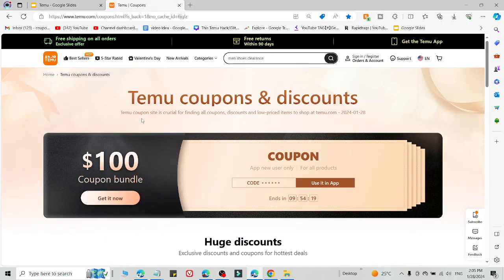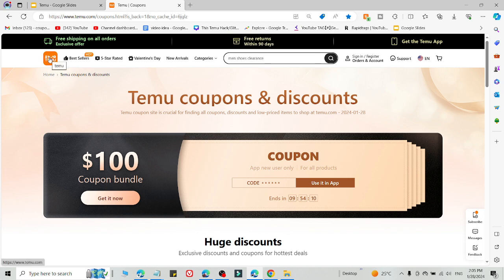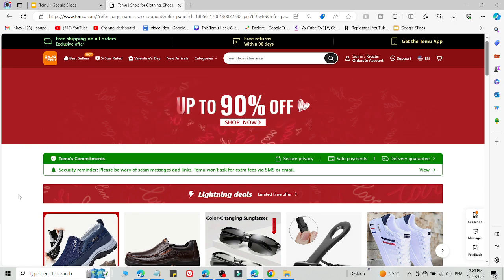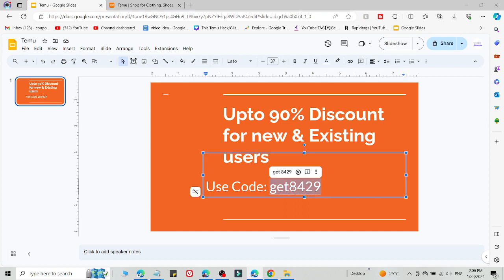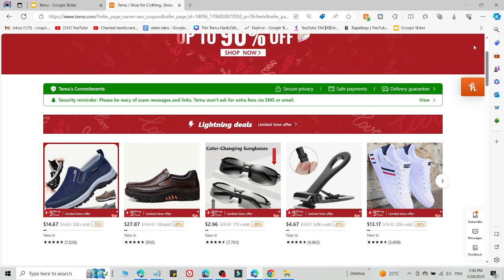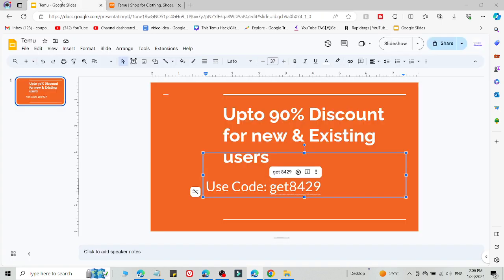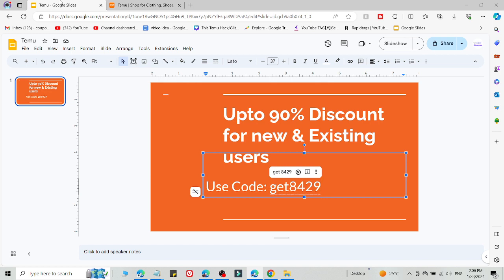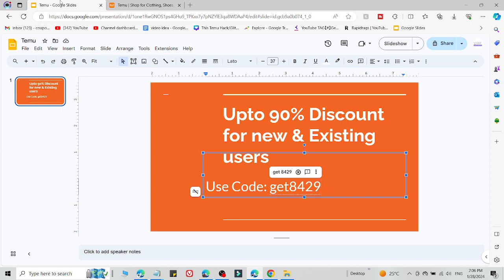Temu Coupon Codes 2024 - *LATEST* 100$ Temu Promo Code